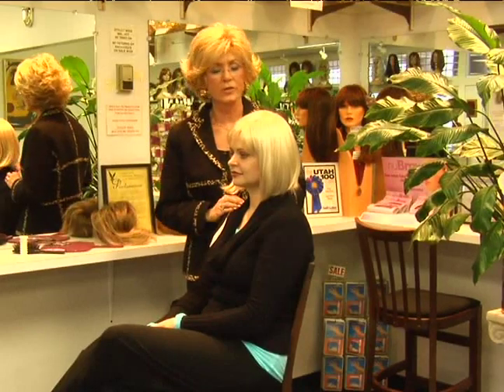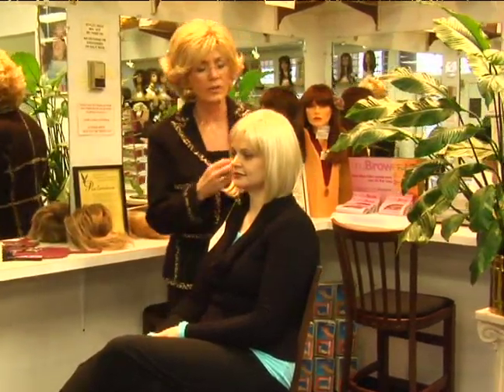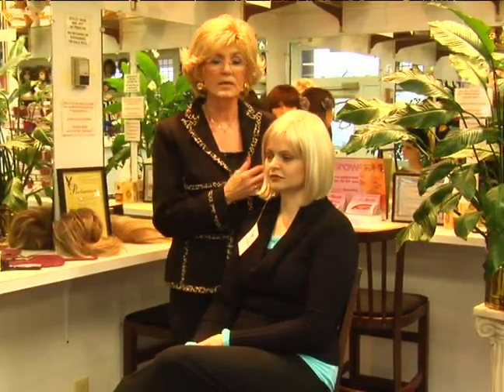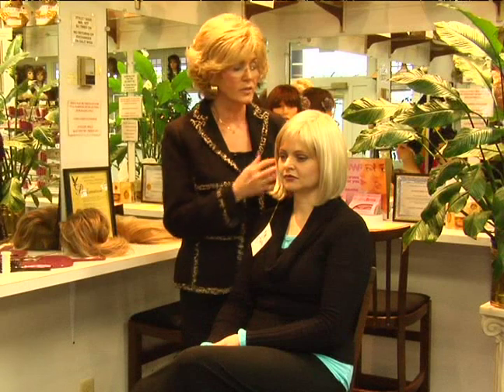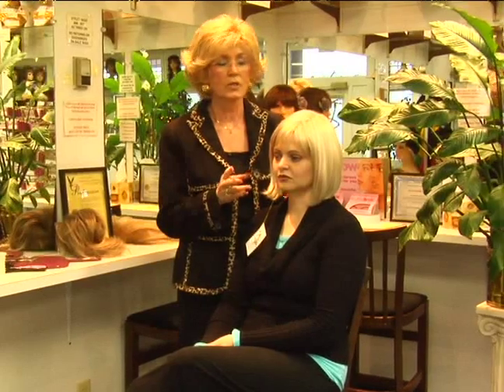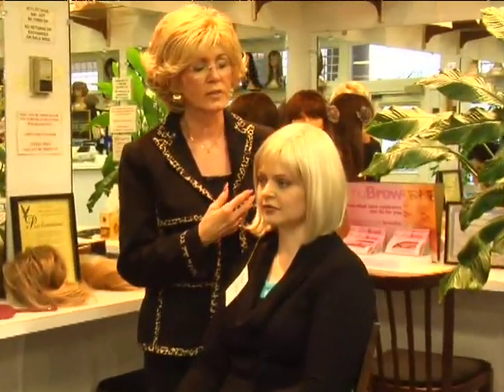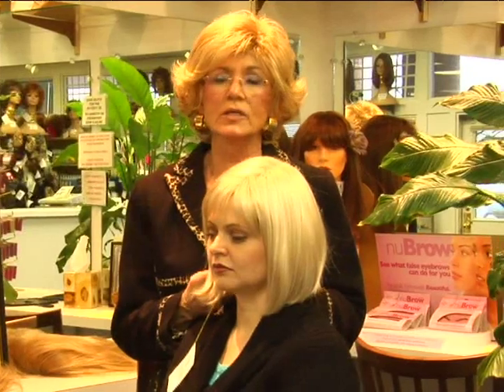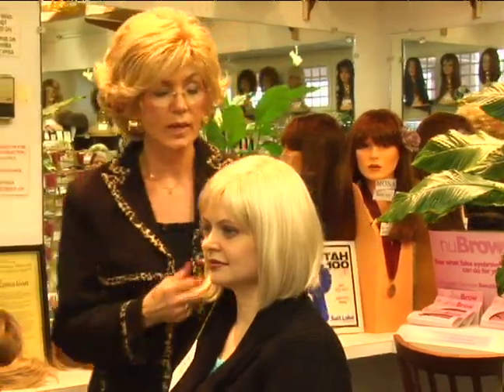A Guide to Wigs : Basic Wig Accessories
Learn all about basic accessories to accent your style in your wig in this free hair replacement and style video.

Expert: Gloria VanWoerkom
Bio: Gloria VanWoerkom is a professional wig stylist. She helps her clients selecting and styling wigs that fit their needs. She has been in business for 46 years.